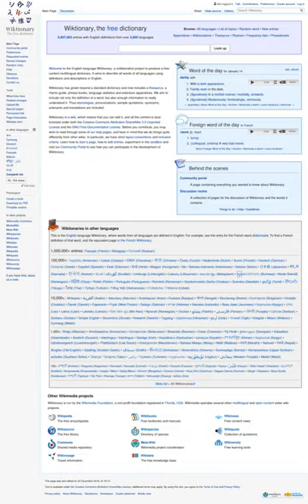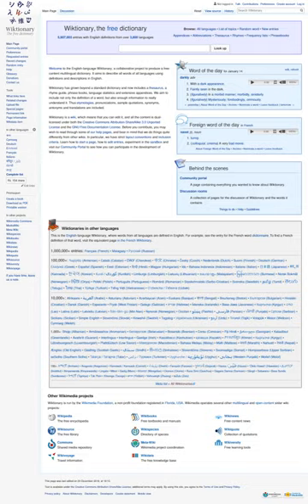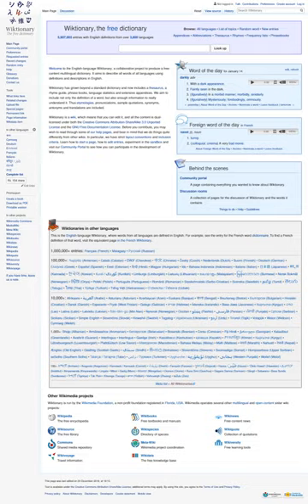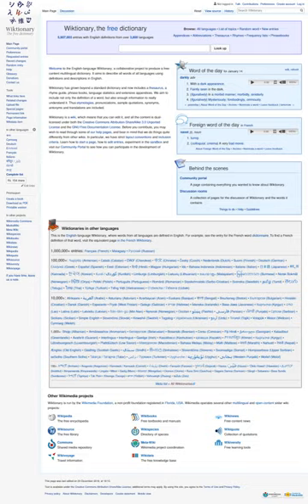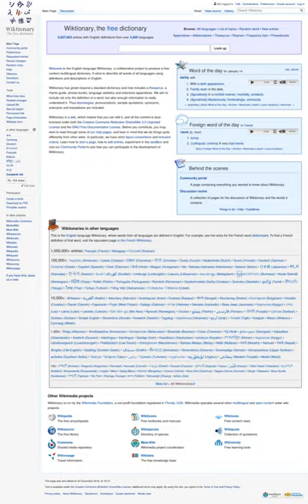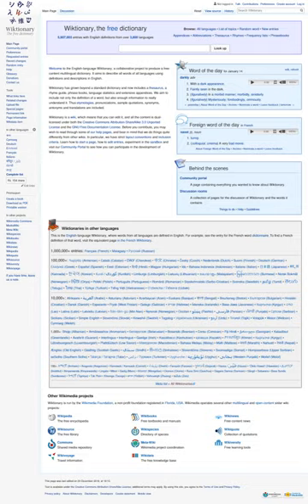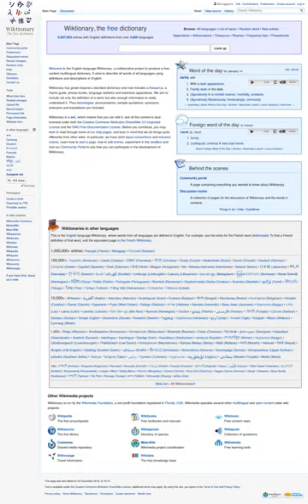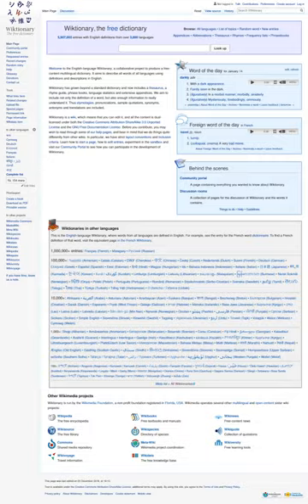Wiktionary | Wikipedia audio article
00:01:19 1 History and development
00:05:07 1.1 Logos
00:07:08 2 Accuracy
00:07:49 3 Critical reception
00:09:52 4 Wiktionary data in natural language processing
00:13:28 5 See also

- Socrates

SUMMARY
Wiktionary is a multilingual, web-based project to create a free content dictionary of terms (including words, phrases, proverbs, etc.) in all natural languages and a number of artificial languages. These entries may contain definitions, pronunciation guides, inflections, usage examples, related terms, images for illustration, among other features. It is collaboratively edited via a wiki, and its name is a portmanteau of the words wiki and dictionary. It is available in 171 languages and in Simple English. Like its sister project Wikipedia, Wiktionary is run by the Wikimedia Foundation, and is written collaboratively by volunteers, dubbed "Wiktionarians". Its wiki software, MediaWiki, allows almost anyone with access to the website to create and edit entries.
Because Wiktionary is not limited by print space considerations, most of Wiktionary's language editions provide definitions and translations of words from many languages, and some editions offer additional information typically found in thesauri and lexicons. The English Wiktionary includes a thesaurus (formerly known as Wikisaurus) of synonyms of various words.
Wiktionary data are frequently used in various natural language processing tasks.